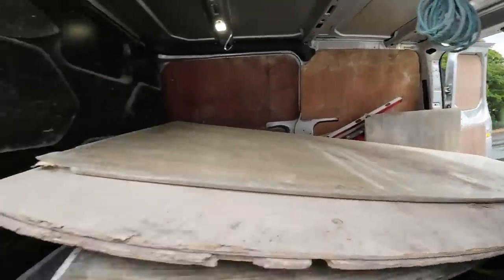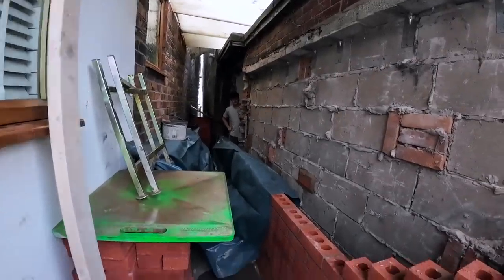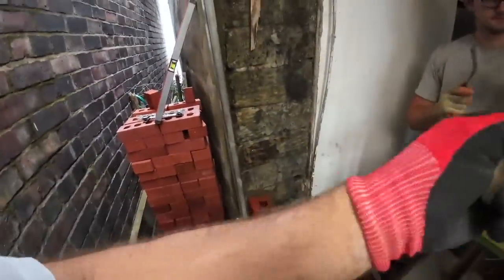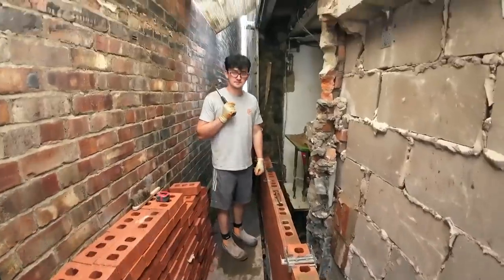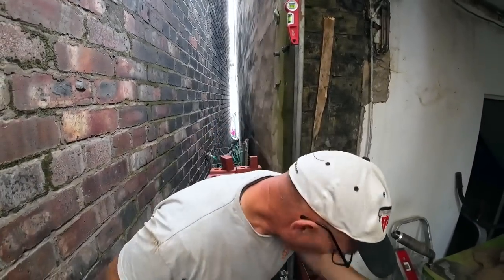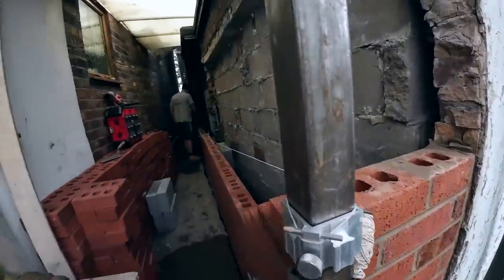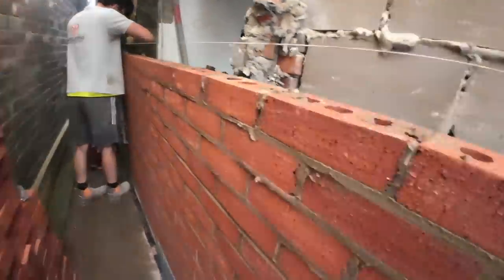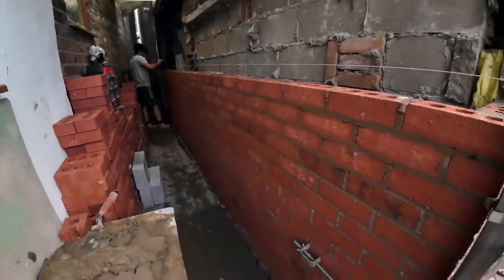WE SOLDIERED ON IN THE RAIN..COTTAGE EXTENSION PT 2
WE SET UP A TEMPORARY SHELTER WITH OUR BOARDS AND SOME POLYCARBONATE SHEETS.
THIS MEANS WE CAN CARRY ON WITH THE EXTENSION FACE BRICK WALL EVEN WHEN IT RAINED. IT WASN'T PERFECT BUT WE MANAGED TO GET THE WALL UP TO SCAFFOLD HEIGHT READY FOR A FINISH ON DAY 3 .ENJOY